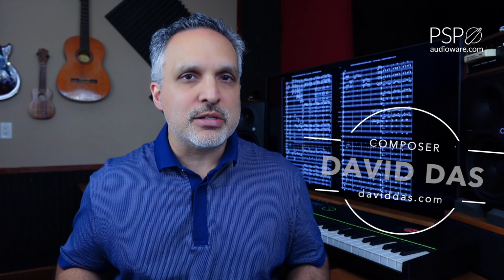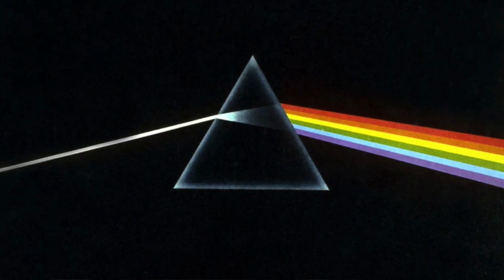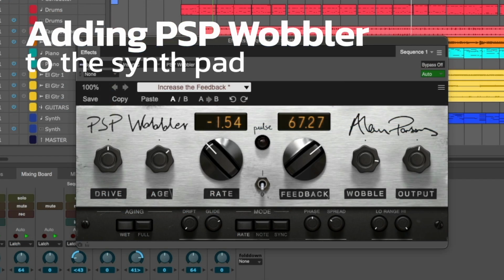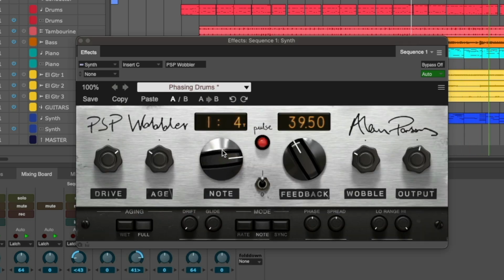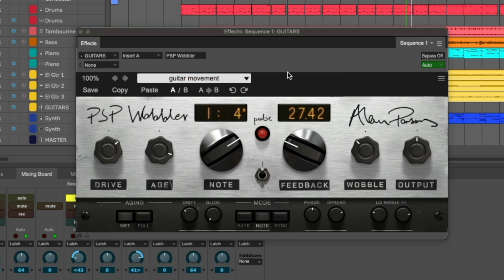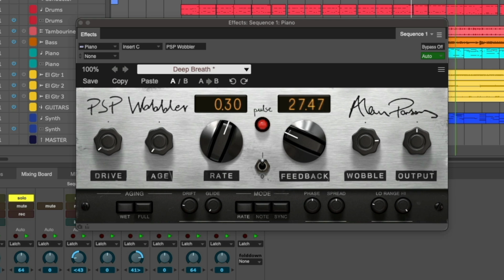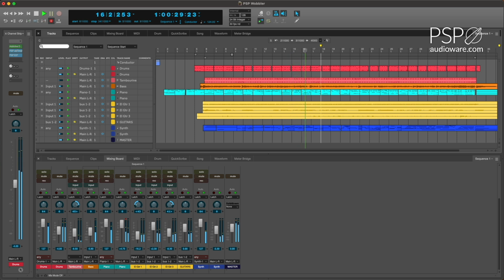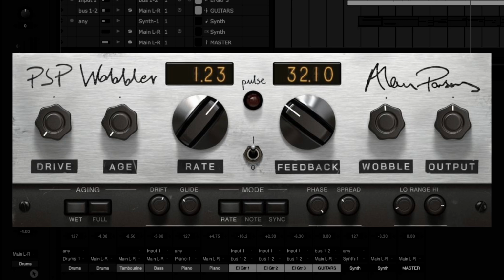Creative Applications of PSP Wobbler with Grammy-Nominated David Das 🎵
David Das, a Grammy-nominated composer and producer, demonstrates creative ways to use PSP Wobbler on various instruments.

PSP Wobbler is a modulation effect developed in collaboration with the legendary engineer, producer, and musician Alan Parsons. It faithfully recreates the sound of Alan’s secret weapon, the Frequency Translator—a handmade experimental device built by Keith Adkins. This unique tool was responsible for the iconic modulation effect heard on “Time” from Pink Floyd’s The Dark Side of the Moon.

📌 In this video, discover:

    Inspiring ideas for using PSP Wobbler creatively in your projects.
    How the plug-in adds depth and character to different instruments.